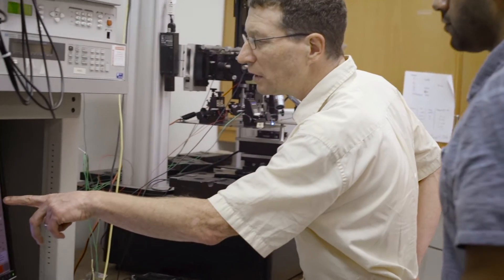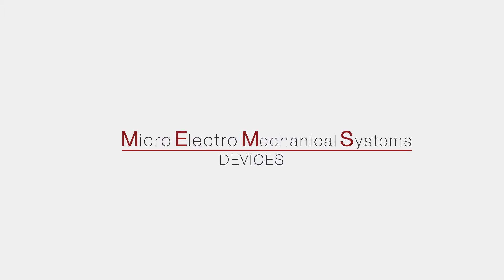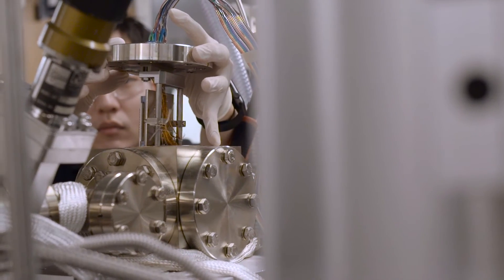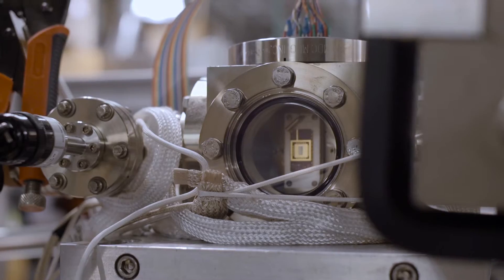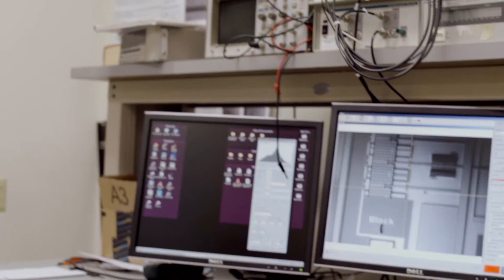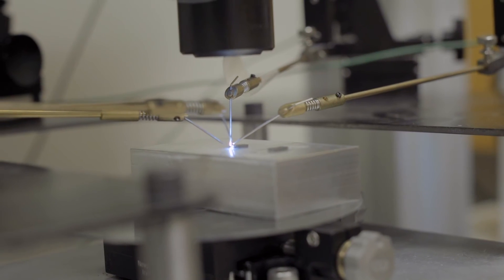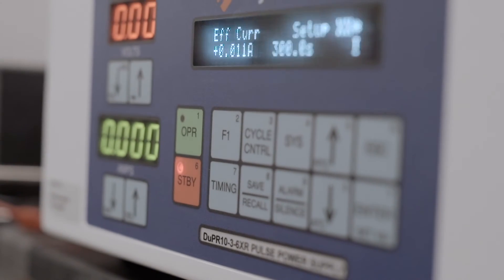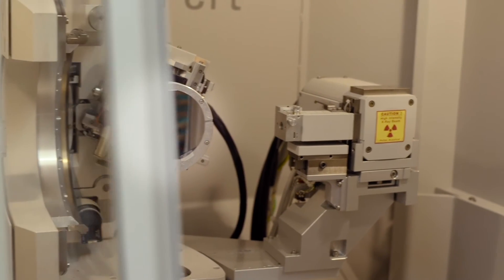Maarten DeBoer: Microscopic & Nanoscopic Devices & Larger Structures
Computer chips seem to get perpetually smaller and smaller over time — but we’ve reached the limit. Fundamental physics says they can’t scale down any further. Mechanical Engineering Professor Maarten DeBoer is looking to bypass the problem, to reinvent the physics, with nanomechanical switches.